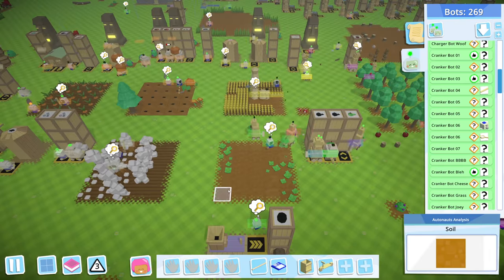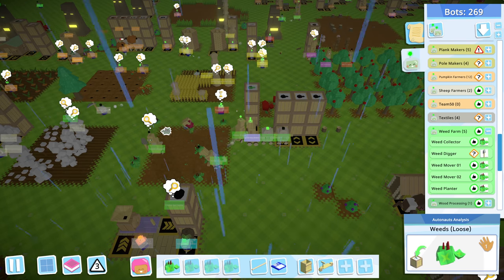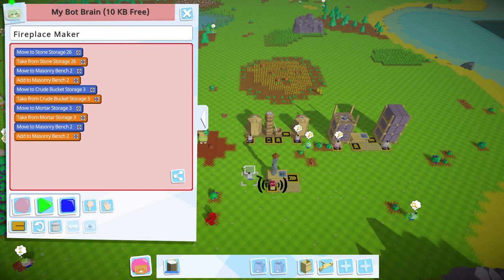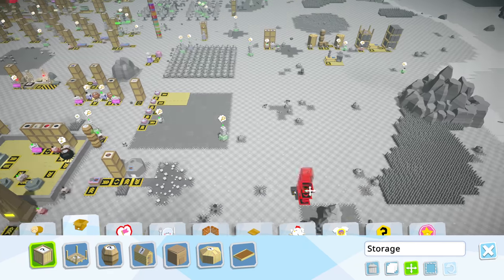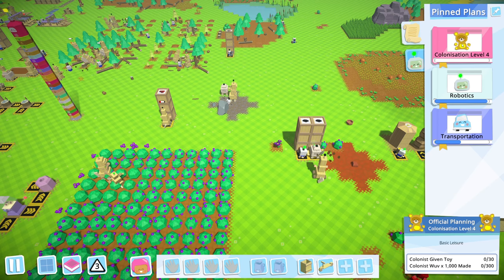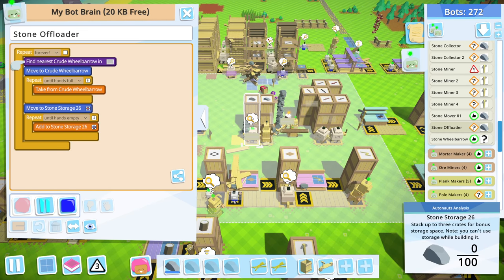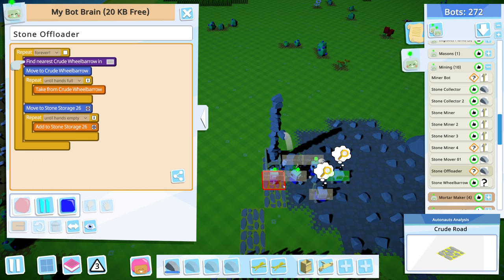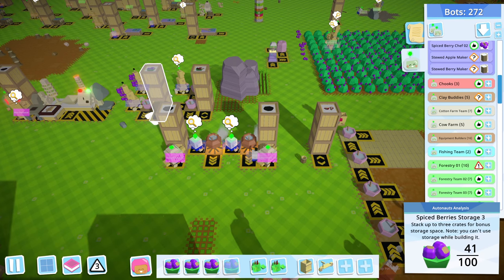WHEELBARROW WOES - Autonauts - Let's Play Ep 64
We keep running into problems with the wheelbarrows breaking. Not to mention a hand full of other programming bugs we have to work out.